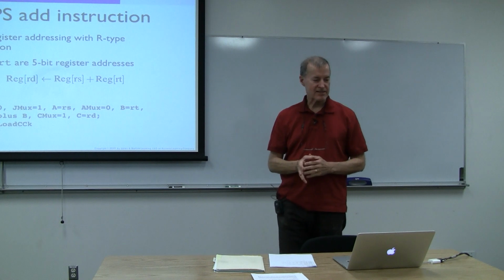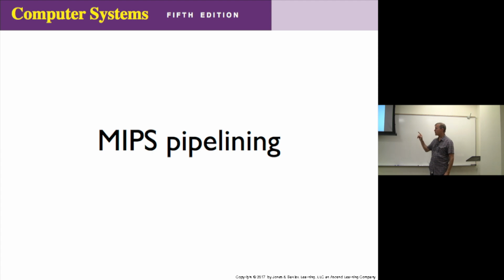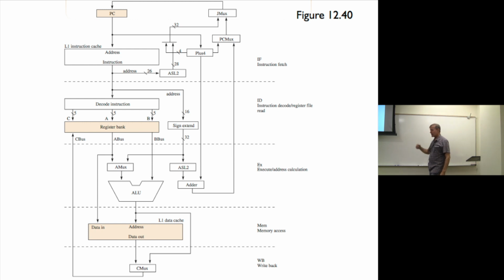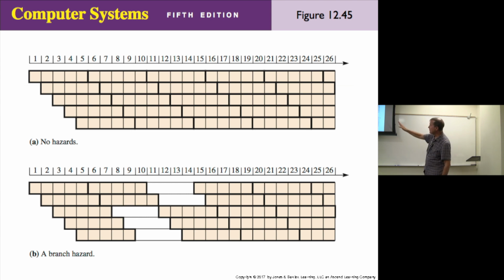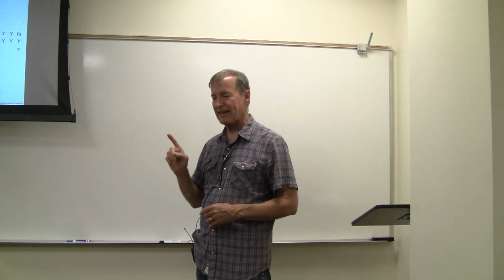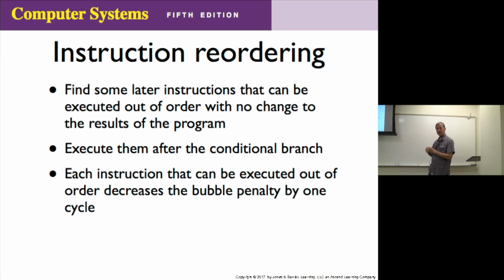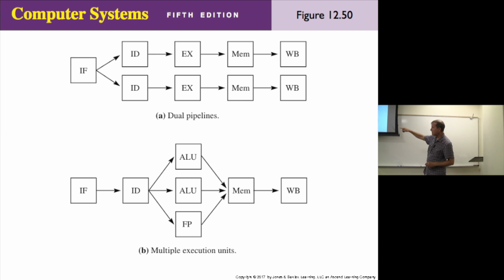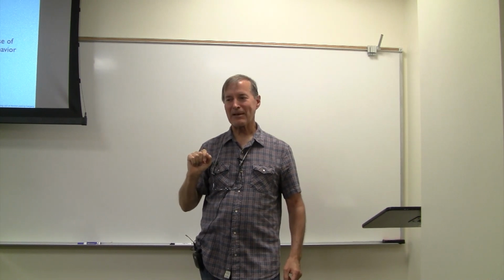CoSc 425 Lecture 36